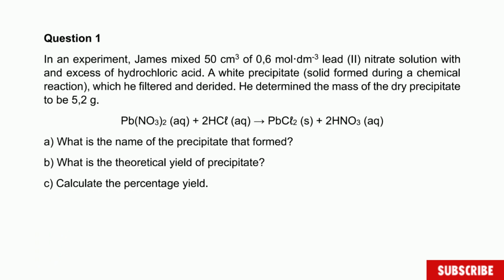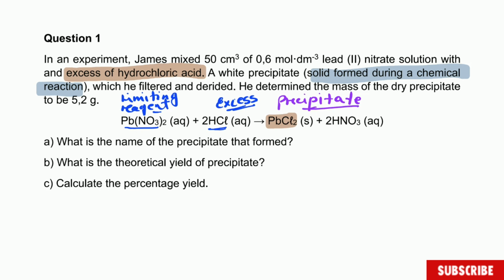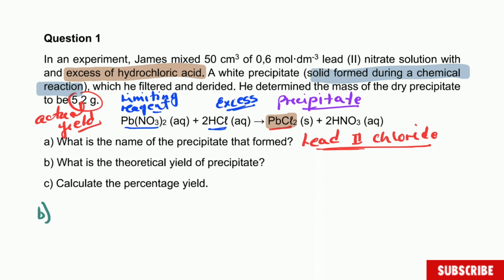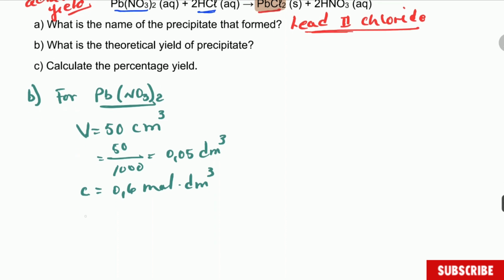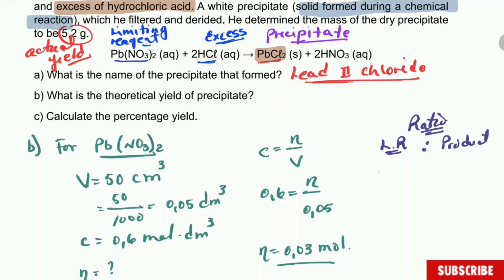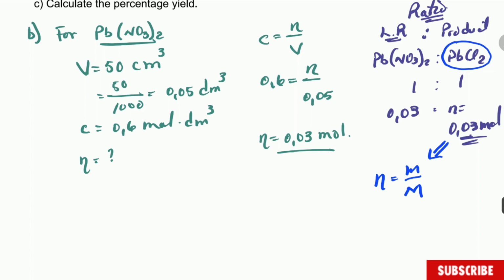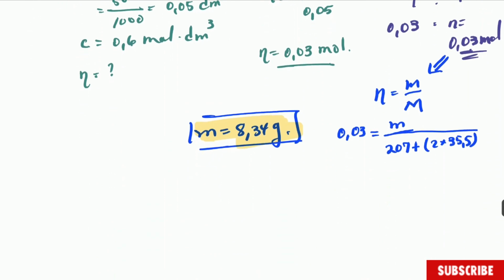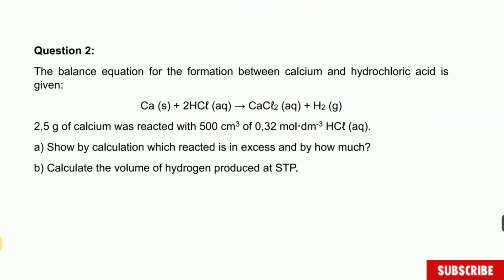How to calculate the theoretical yield. (Stoichiometric calculations)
In this video we are going to solve the question where you have to calculate the percentage yield as well as the % yield of product form.